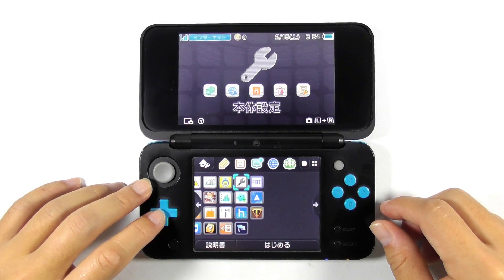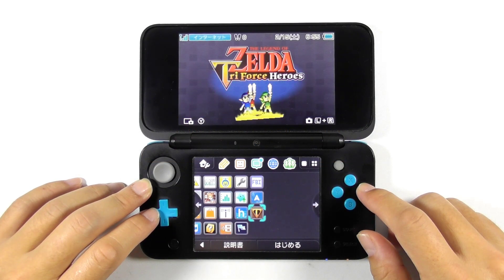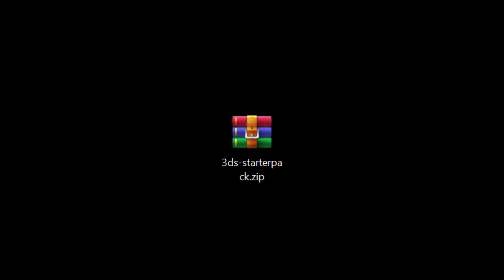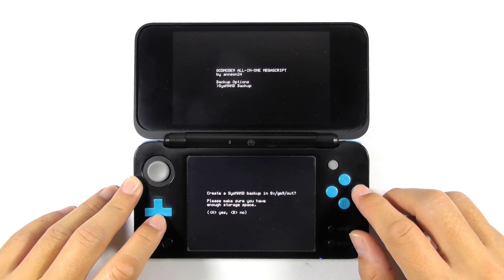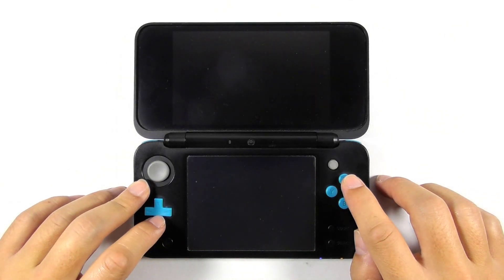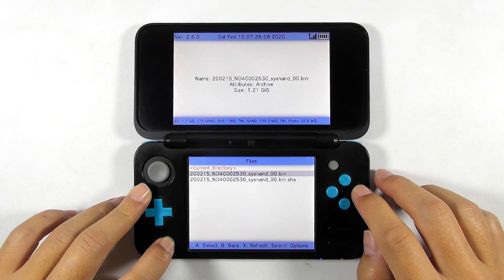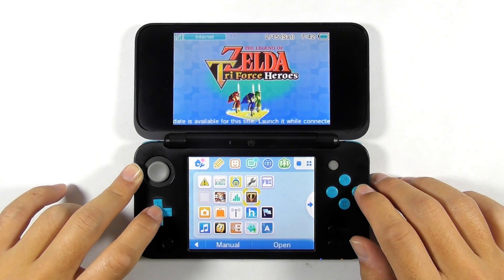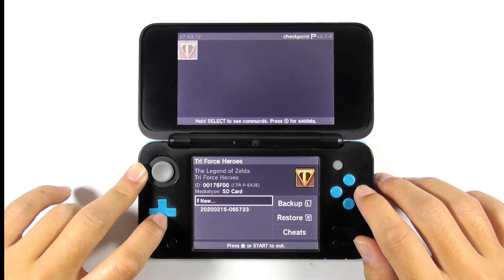Changing the 3DS REGION - UPDATED GUIDE 2020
Changing the 3DS is possible by flashing the CTRTRANSFER image. Watch the guide closely to avoid losing every apps and games.

PSA : You can no longer access the eshop after changing the region. The only way get eshop back is to restore the original nand (reverse the process)
LINKS

MUSIC

CREDITS

Flagbrew
Plailect
Smealum
astronautlevel2
mariohackandglitch
d0k3
zoogie
Steveice10
ihaveamac
KunoichiZ